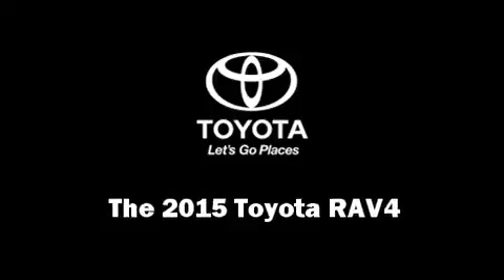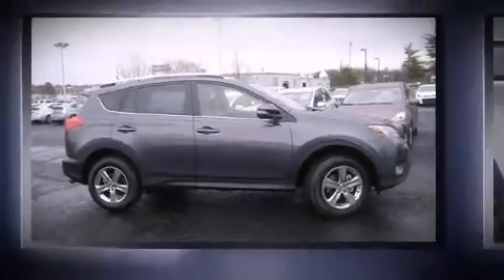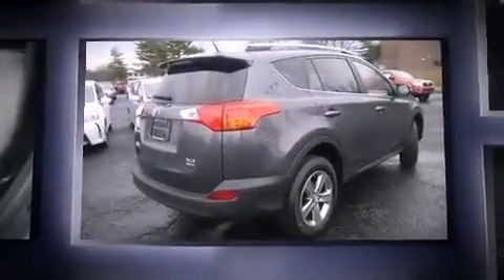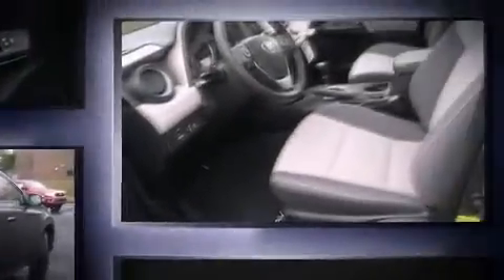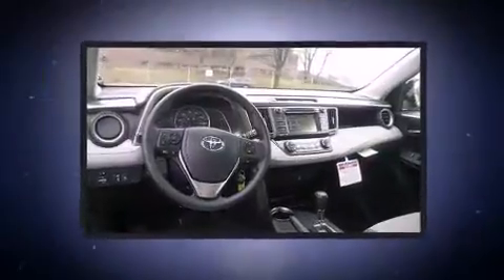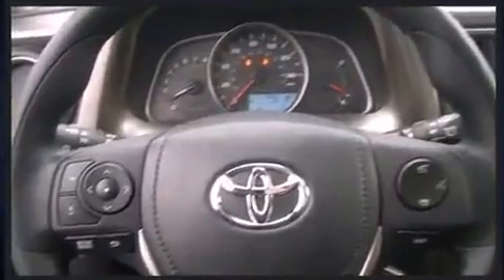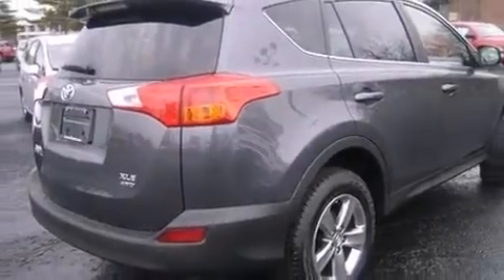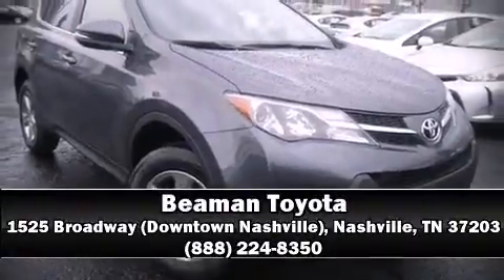2015 Toyota RAV4 XLE in Nashville, TN 37203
Beaman Toyota
1525 Broadway (Downtown Nashville)

Take command of the road in the 2015 Toyota RAV4. Smooth gearshifts are achieved thanks to the efficient 4 cylinder engine, and for added security, dynamic Stability Control supplements the drivetrain. Toyota infused the interior with top shelf amenities, such as: variably intermittent wipers, an outside temperature display, tilt and telescoping steering wheel, turn signal indicator mirrors, cruise control, an overhead console, and power windows. For drivers who enjoy the natural environment, a power moon roof allows an infusion of fresh air. Premium sound drives 6 speakers, providing you and your passengers a sensational audio experience. Passengers are protected by various safety and security features, including: head curtain airbags, front SIDE impact airbags, traction control, brake assist, a panic alarm, and 4 wheel disc brakes with ABS. Sophisticated all wheel drive assures superb handling in any weather condition. We pride ourselves in consistently exceeding our customer's expectations. Please don't hesitate to give us a call.